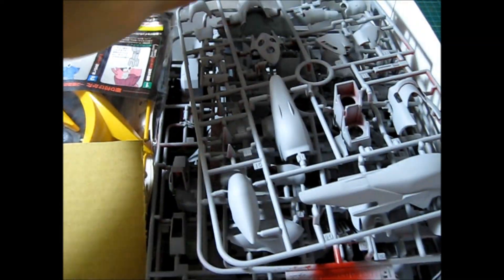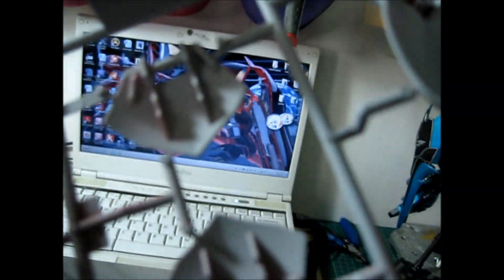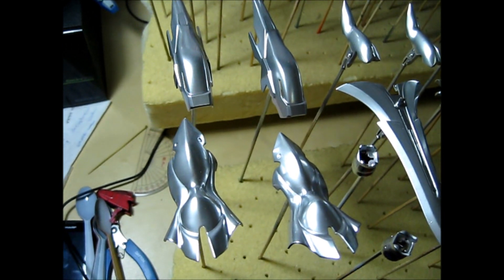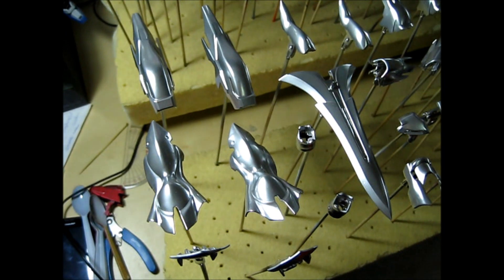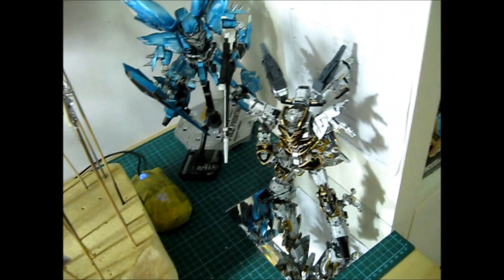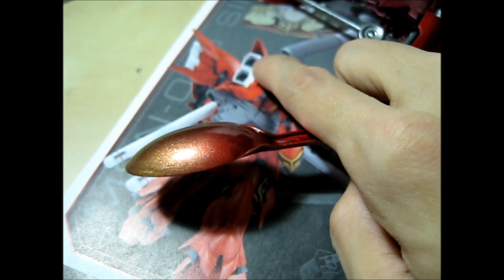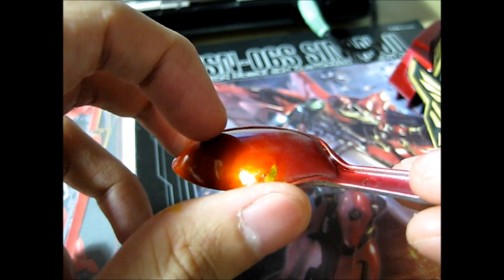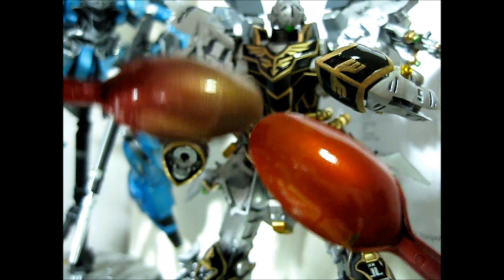Mg 1/100 Sinanju OVA WIP 4- Priming/ Chrome base coat/ Colour selection for red parts.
this video will be on the process of priming and the selection of the colour for the red parts.